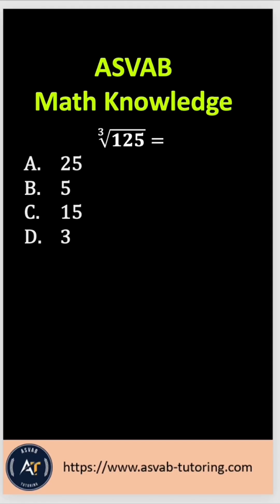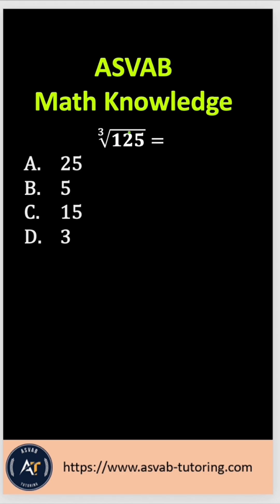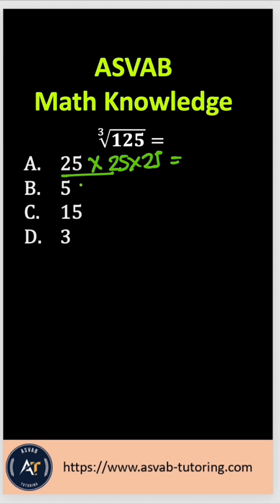📘 Easy ASVAB Math Knowledge Practice 🔥asvab